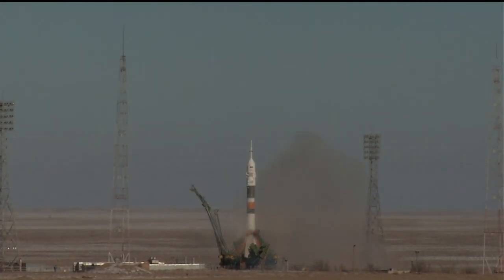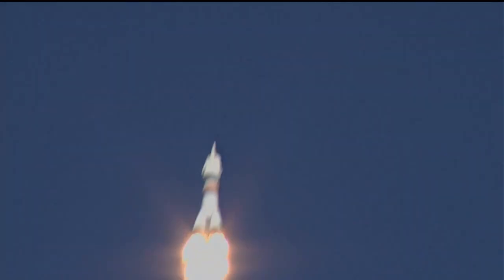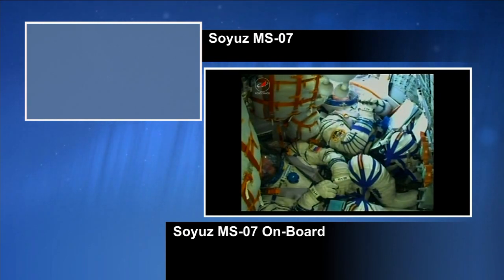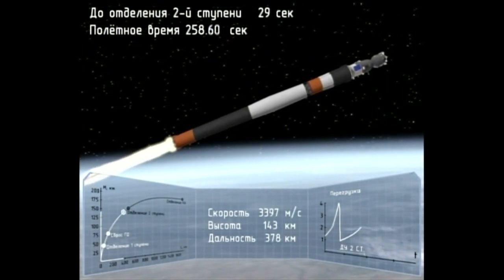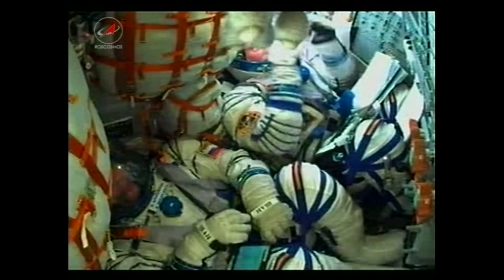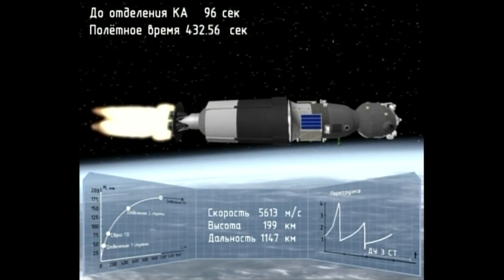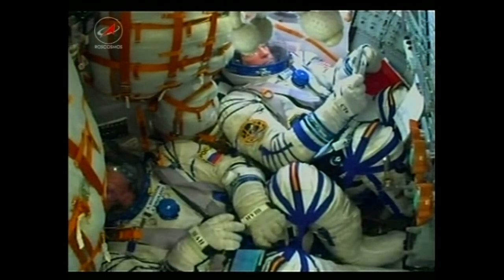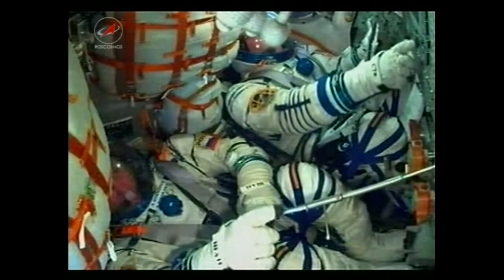Expedition 54-55 Crew Launches to the Space Station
Expedition 54-55 Soyuz Commander Anton Shkaplerov of Roscosmos and Flight Engineers Scott Tingle of NASA and Norishige Kanai of the Japan Aerospace Exploration Agency (JAXA) launched to space on the Russian Soyuz MS-07 spacecraft on Dec. 17 from the Baikonur Cosmodrome in Kazakhstan.

This video is available for download from NASA's Image and Video Library